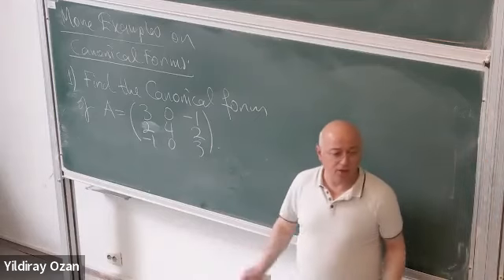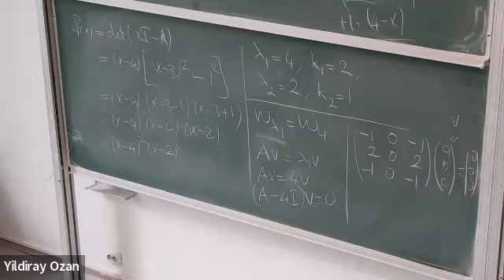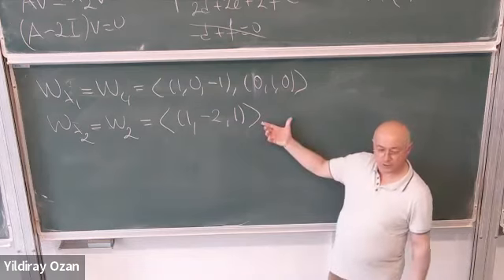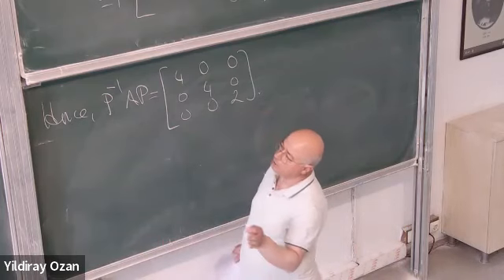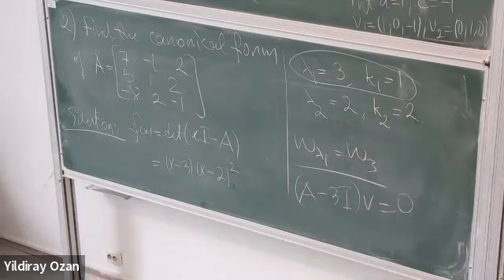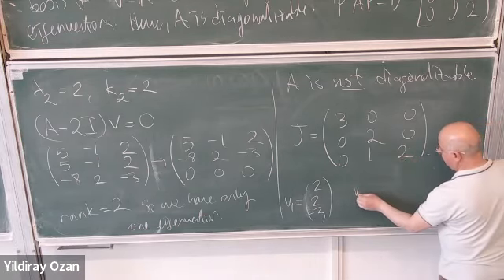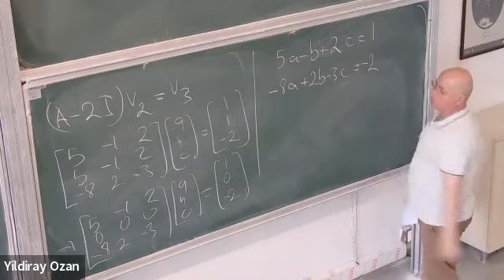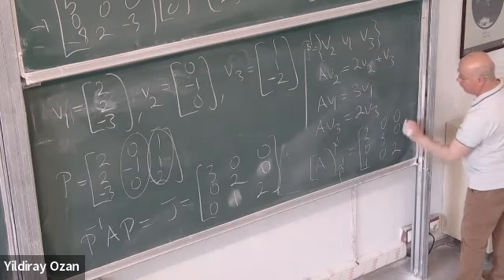Math 262-23 METU Mathematics Department- Linear Algebra II - 2023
Examples on Canonical Form-1